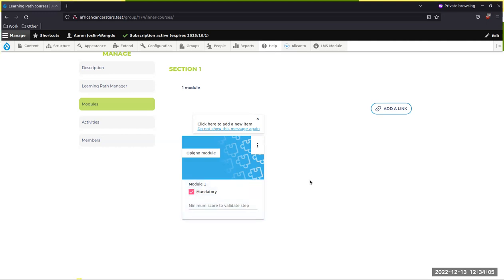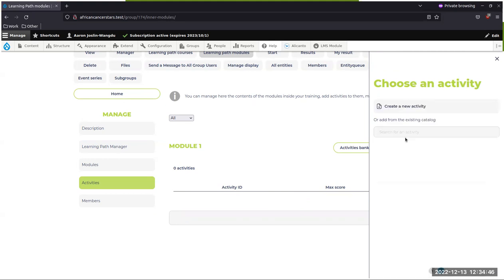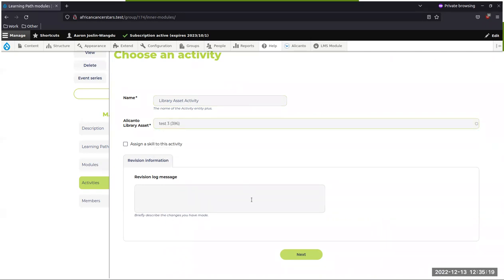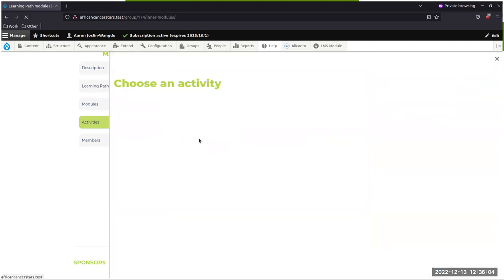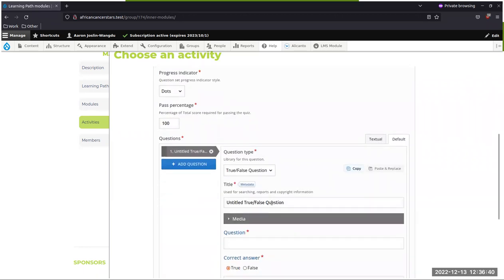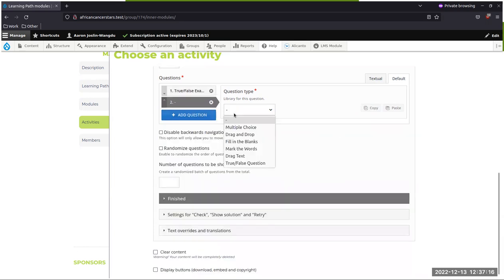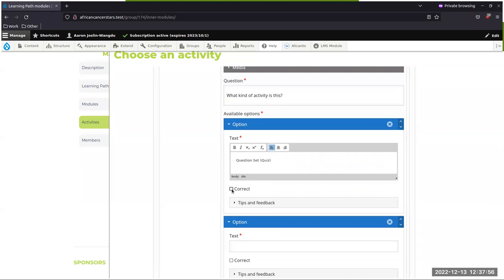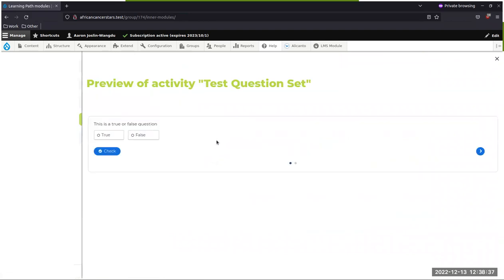Alicanto Help: Course Activities - Admin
A short video going over different types of activities within Courses on Alicanto and how to create them.